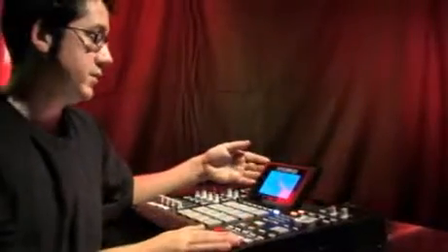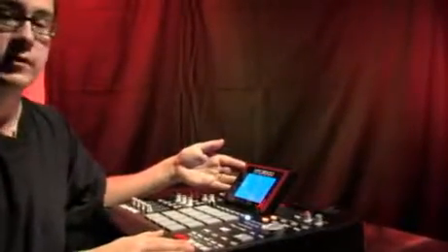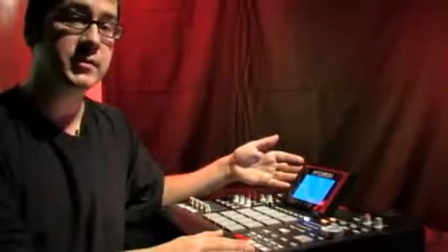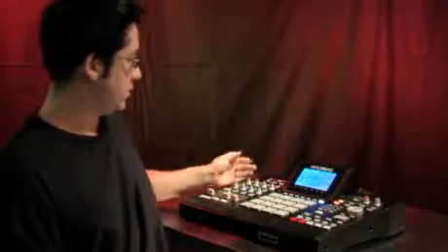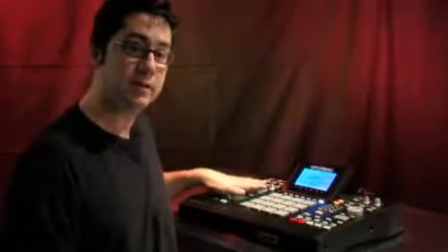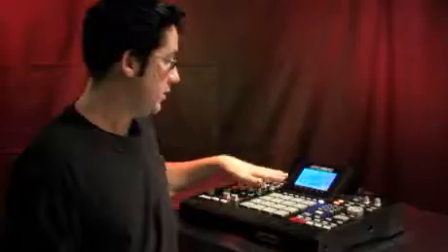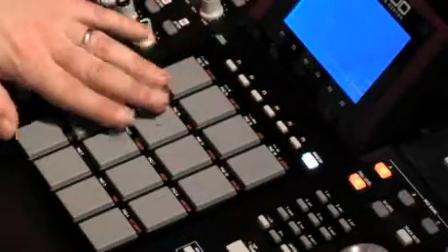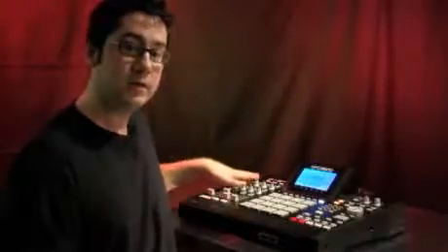AKAI MPC5000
Introducing MPC 5000: the most advanced MPC ever. MPCs are the unquestioned standard in studio and live beat and track production, mixing expressive pressure and velocity-sensitive pads, a comprehensive compliment of assignable tactile controls, and powerful sequencing, sampling and effects. MPC5000 takes the MPC even further with over 100 new capabilities, most notably internal, streaming multitrack recording and onboard virtual analog synthesis.